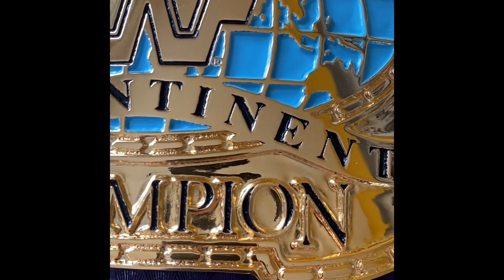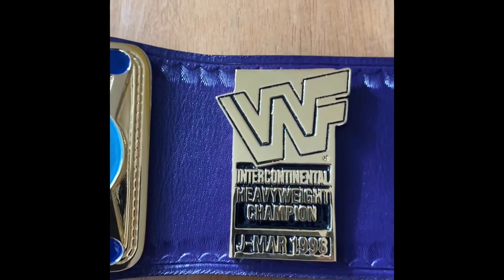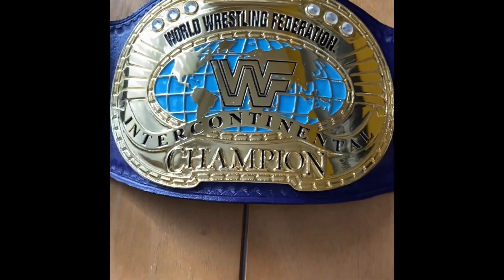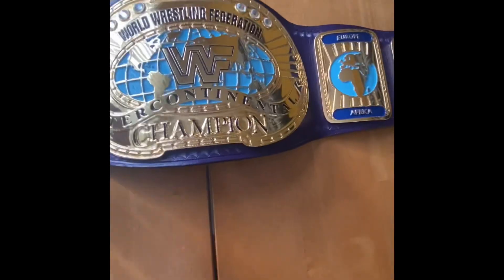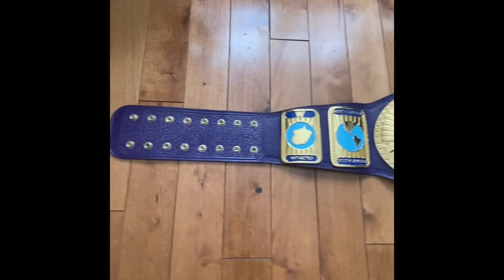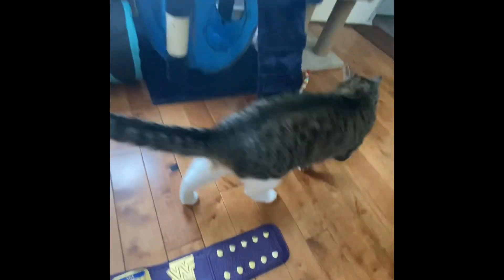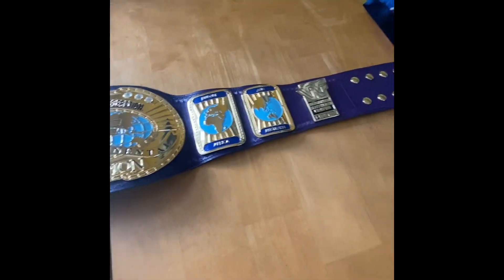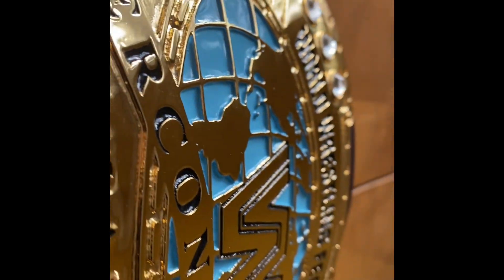PEPPERMILL22 - WWF Block Logo Oval IC w/ purple leather - FCLUBVK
FCLUBVK details below. This belt made its debut back in 1998, on the shoulder of The Great one, The Rock. After taking abuse in the form of water, baby oil, blood and who knows what else, the purple strap started to appear black. The belt was only around for a short time before the WWF was forced to change its name, along with it’s company logo. Randy Orton debuted a new oval IC title when he won it, with the new WWF scratch logo, and a black strap.

Youtube: FCVK Championship Belts Reviews